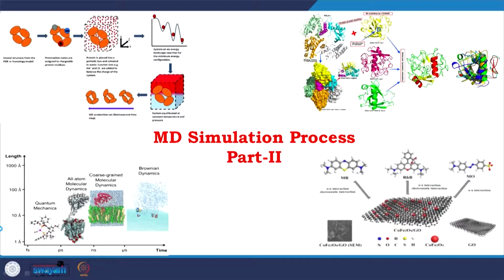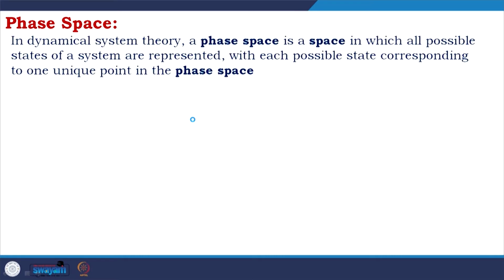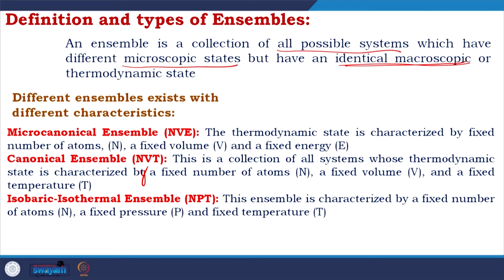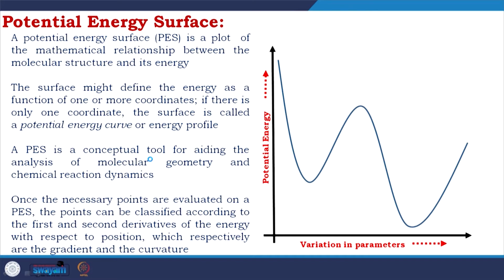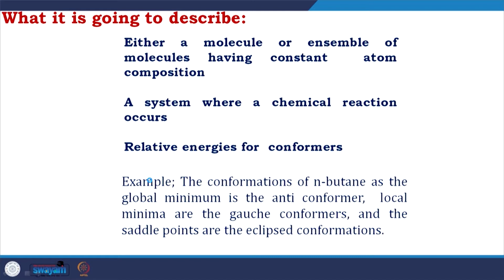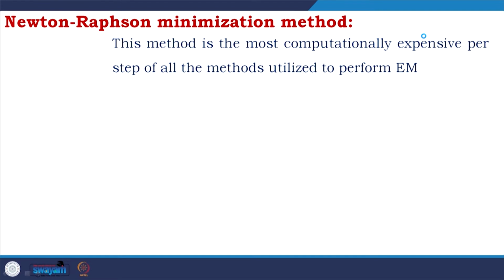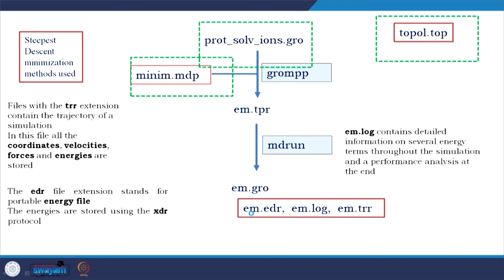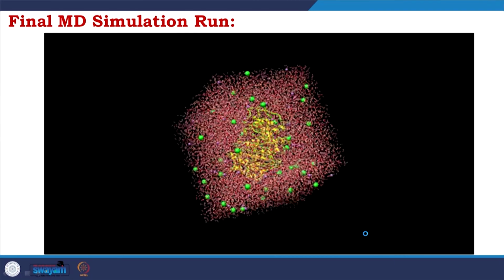Molecular Dynamic Simulation Process: Part II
The detailed process of MD simulation was introduced. The topics mentioned are Periodic Boundary Condition, Concept of Central Simulation Box, Phase Space, Concept of Ensembles, Energy Minimization (EM), potential energy surface (PES), Determination of EM, types of EM methods and their algorithms, Steps in MD Simulation.